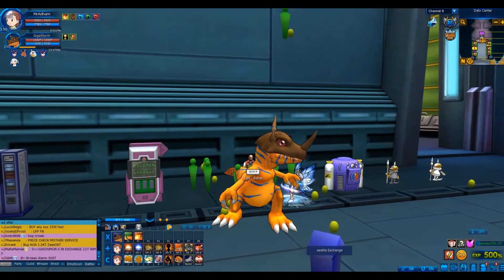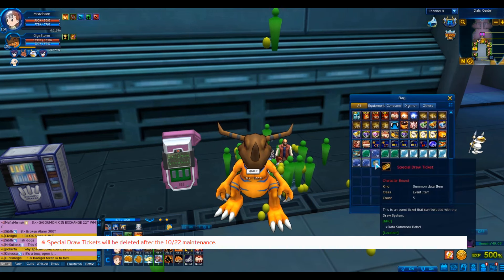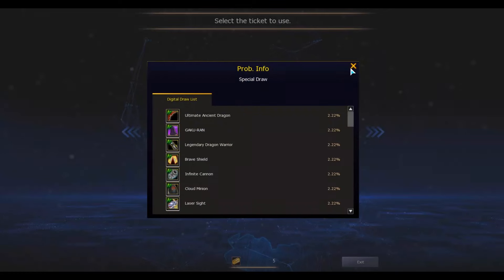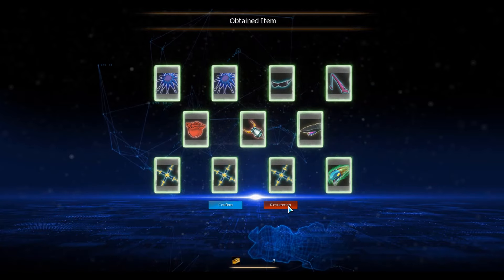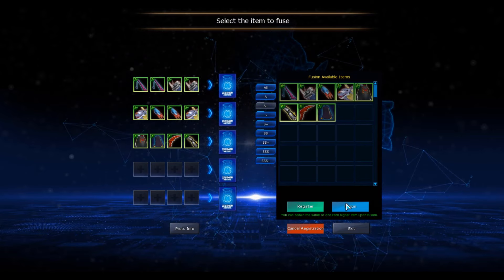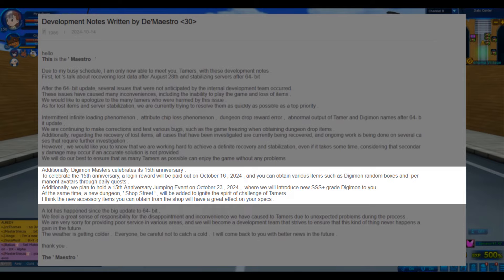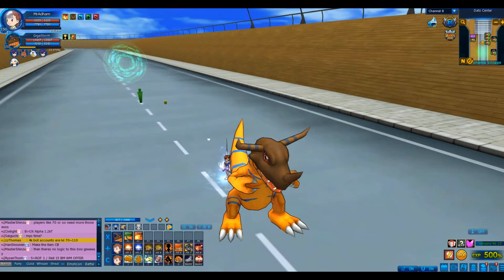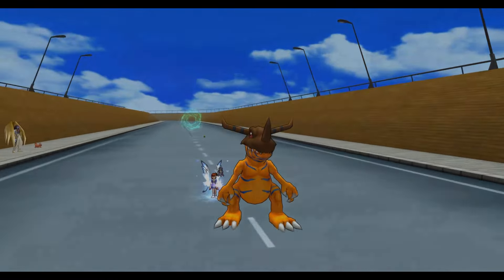DMO News: FREE Special Digital Draw & 15th Anniversary event news - Digimon Masters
in this dmo news video we take a look at the newest NADMO update which adds a new "special digital draw", available using tickets obtained from events! and we also check the latest kdmo development note about the 15th anniversary event!